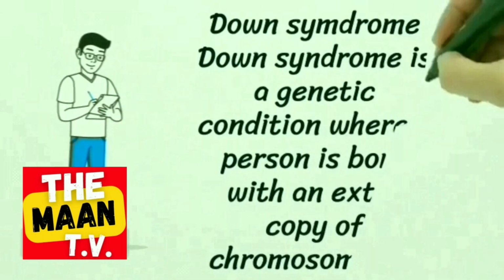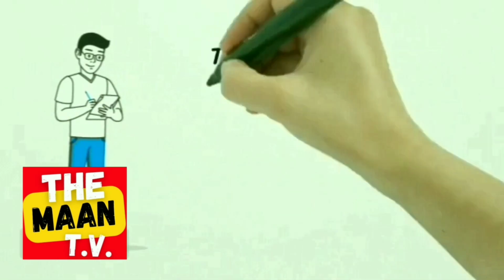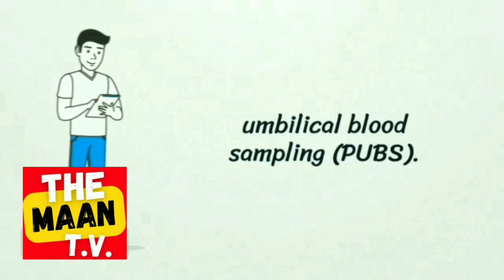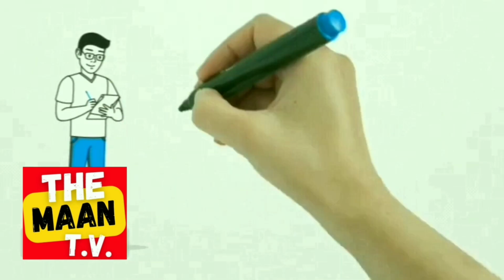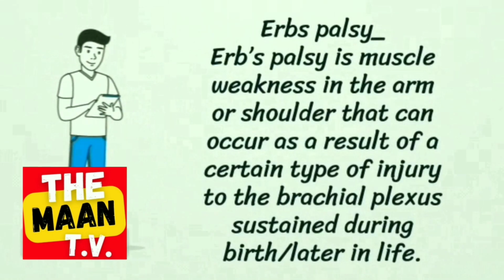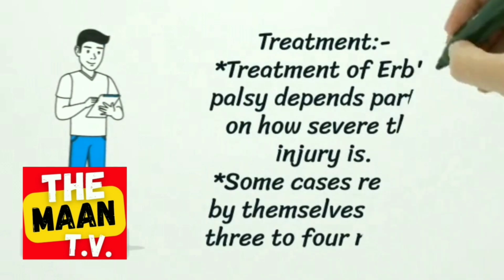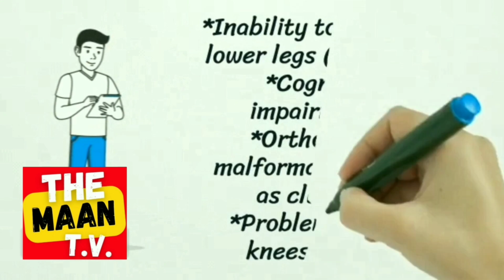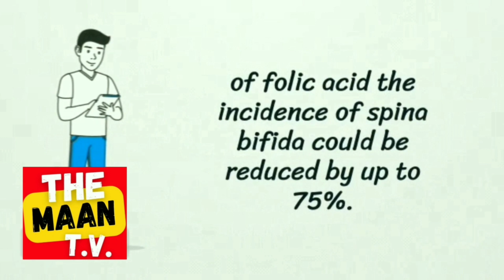Down Syndrome || Torticollis || Erb's Palsy || Spina Bifida \ (Types)"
"This shortify video will help you learn easily, on topics :-

Timecodes
0:00 - Introduction
0:25 - Down syndrome
4:47 - Torticollis
7:27 - Erb's Palsy
9:52 - Spina bifida (&types)